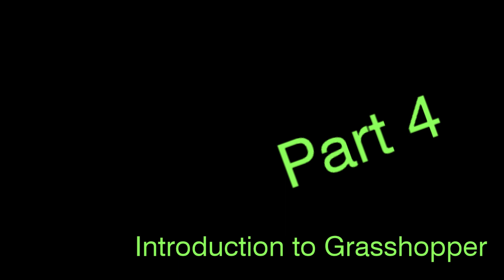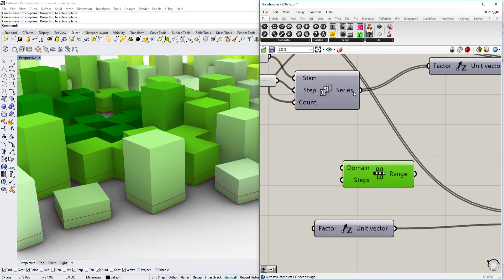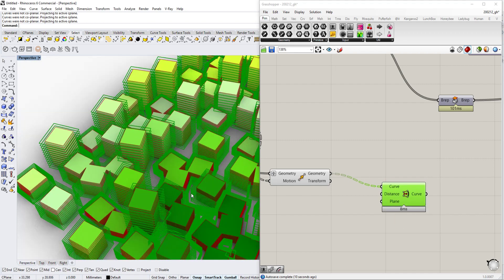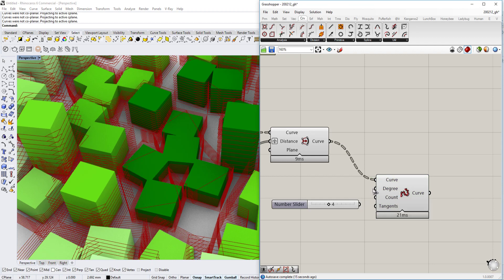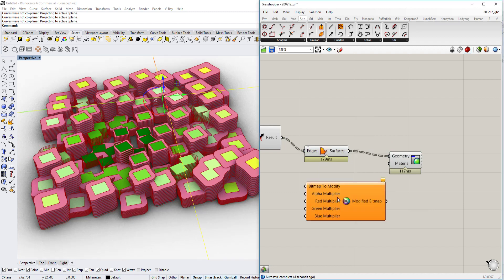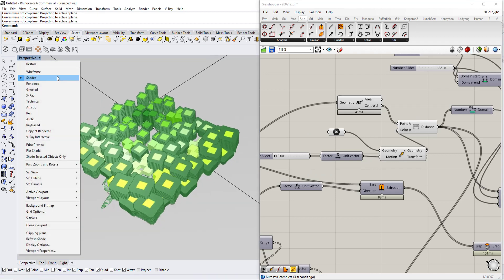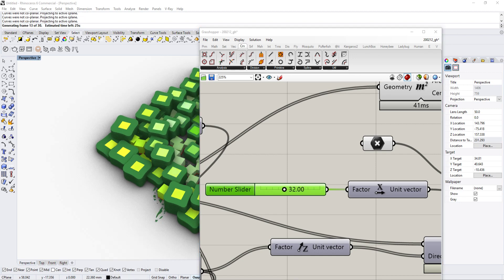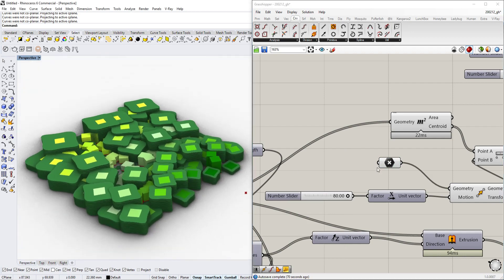Grasshopper Beginners Guide Part 4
To continue the series, here we are taking a look at advancing further into the grasshoper world, we took a look of what we did in part three, and added further improvements in the build. By introducing the "Graft tree" function, as well as other components like range and rebuild curve.

BTC: bc1qld034s8sr2eg4uff02zfv8fhvd34pyen8w6ge5